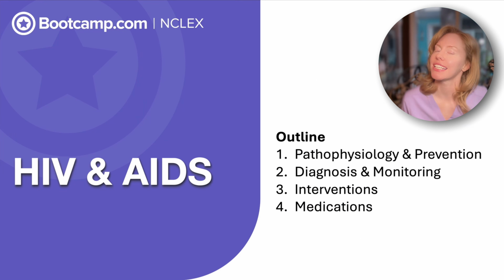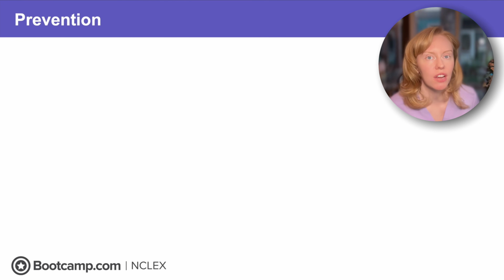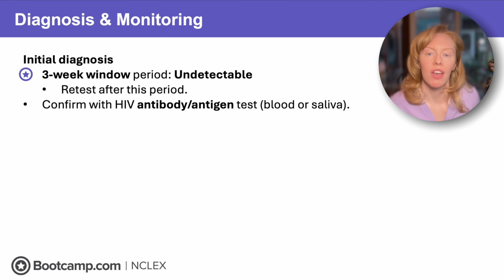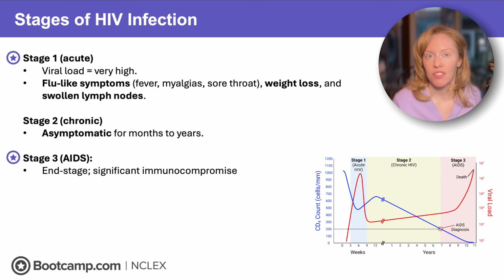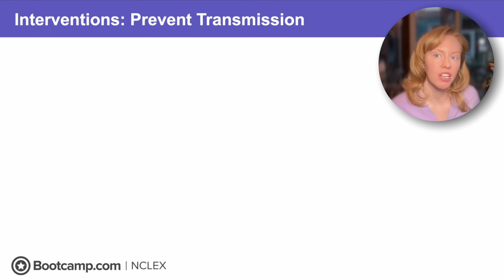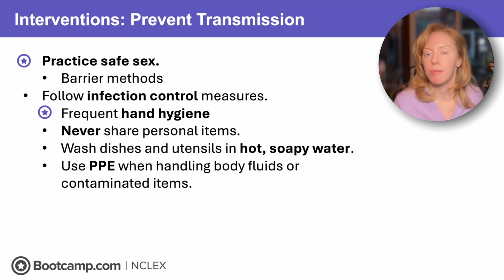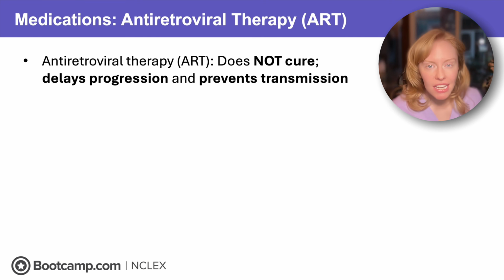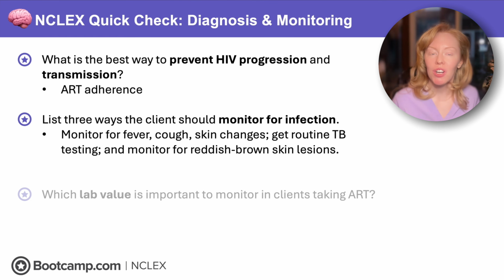HIV & AIDS for the NCLEX | Stages, Diagnosis, Opportunistic Infection Triggers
This video breaks down the HIV and AIDS basics the NCLEX® tests most: how HIV spreads, how it attacks CD4 T cells, and why prevention plus Antiretroviral Therapy (ART) adherence matters. It covers key test traps like no spread through casual contact, high-risk needle sharing, and prevention with condoms, Prep, and Pep within 72 hours. You will also review CD4 and viral load monitoring, U equals U, AIDS criteria, opportunistic infection red flags, and core nursing support.

• How HIV replicates with reverse transcriptase and why it has no cure
• Exactly how HIV spreads and what does not spread it
• Top prevention teaching, condoms, syringe safety, Prep, and Pep within 72 hours
• Testing basics, window period, antigen and antibody testing, and reporting requirements
• What labs track progression and treatment, CD4 count up, viral load down
• HIV stages, acute, chronic, and AIDS, plus how AIDS is diagnosed
• Nursing priorities, ART adherence, infection monitoring, vaccines, and food safety
• Opportunistic infection clues like candidiasis, Kaposi sarcoma lesions, PCP pneumonia, TB
• ART safety monitoring including liver enzymes and key side effect watch outs

⏱️ Timestamps
0:10 Pathophysiology & Prevention
2:26 Diagnosis & Monitoring
4:28 NCLEX Quick Check #1
5:14 Interventions
8:08 Medications
9:14 NCLEX Quick Check #2